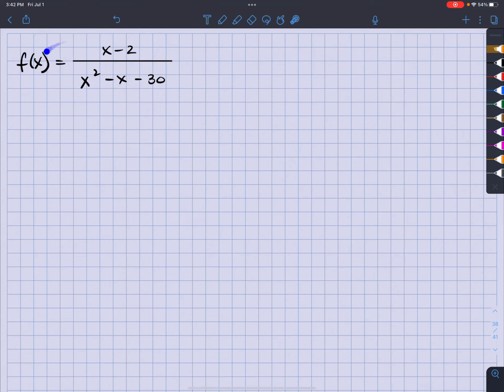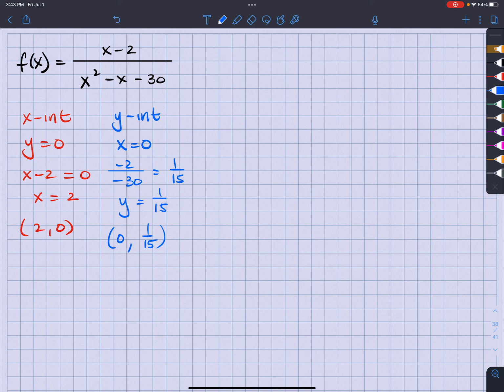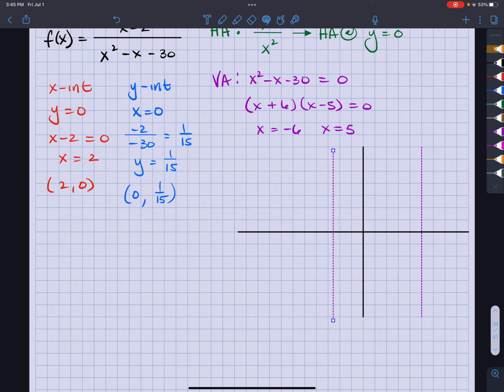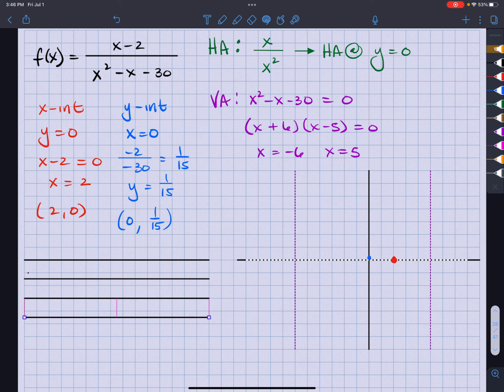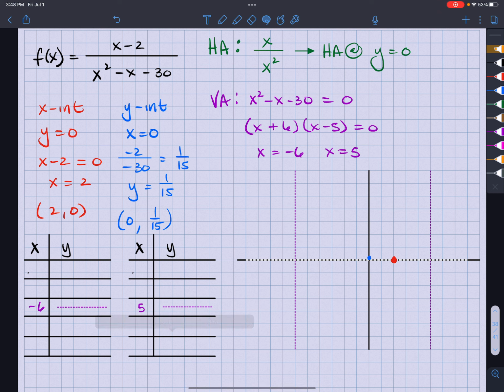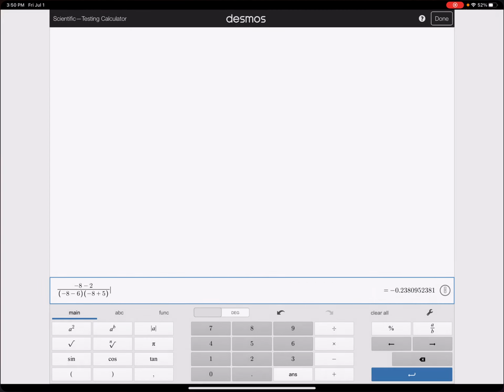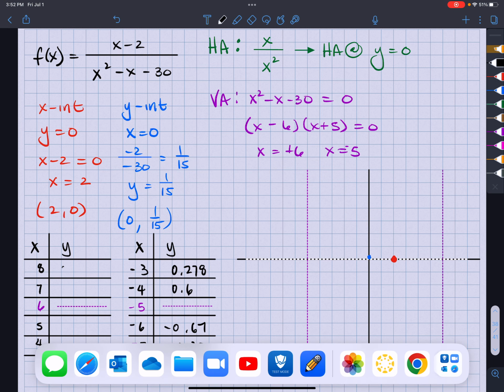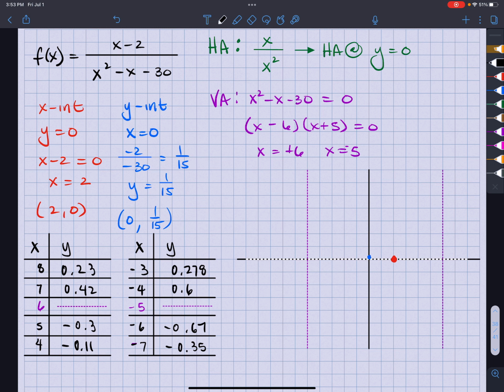MAC 1105 L8 Q5